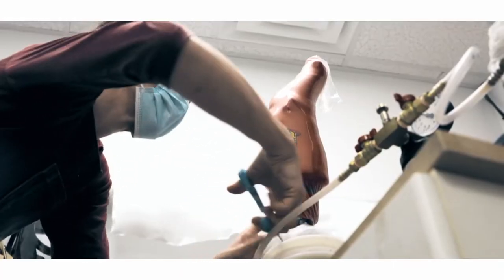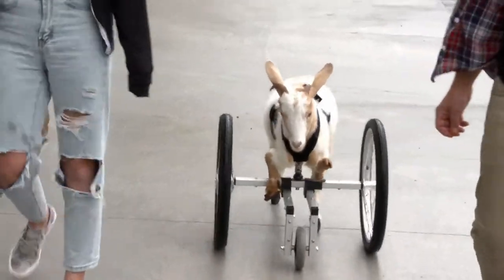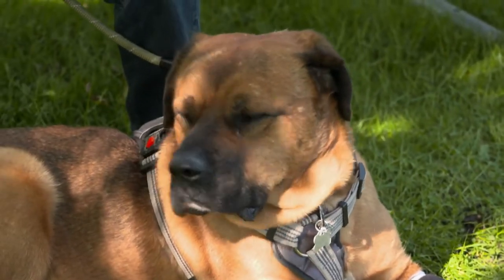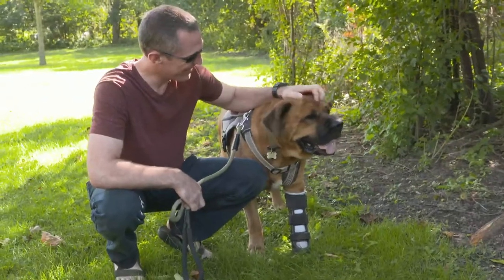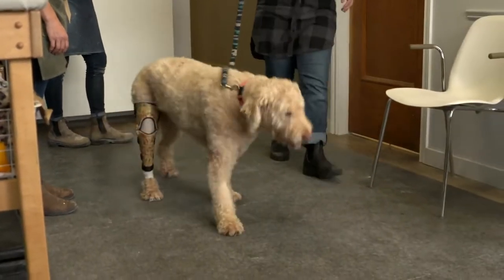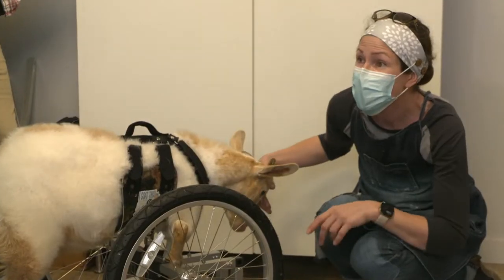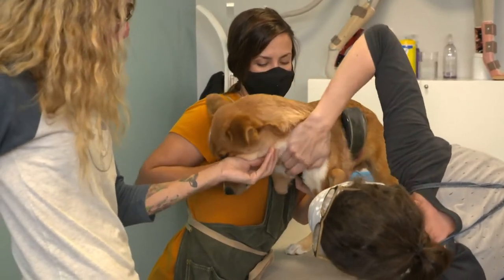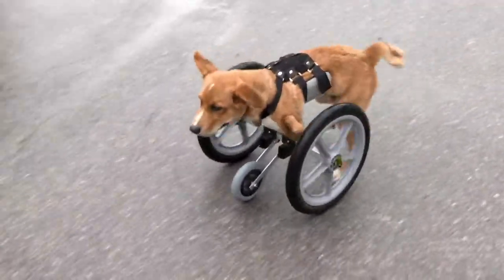Paws Gone Wild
Things could get wild as a dog and a goat meet at PawsAbility in their front-legged carts. Meanwhile, an elderly Labradoodle hopes to stay active with a new knee brace, and a German Shepherd-Mastiff mix needs an indoor slipper.